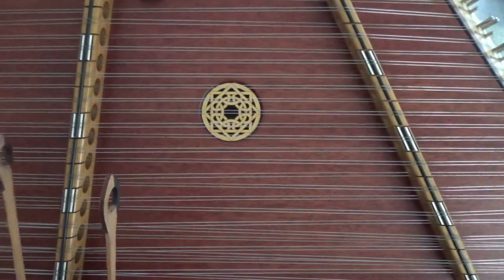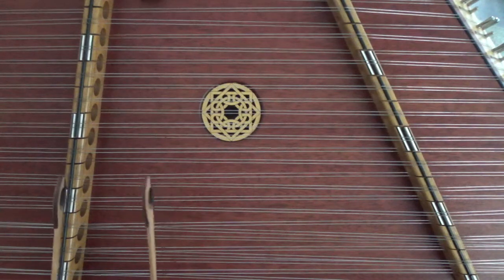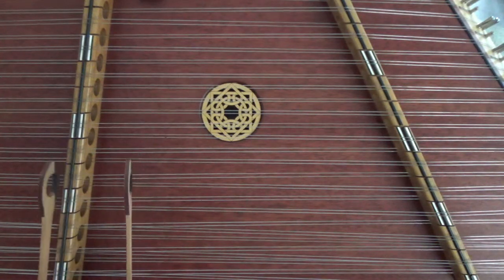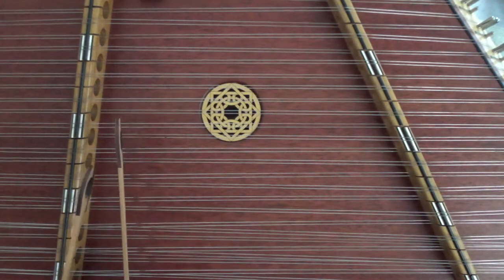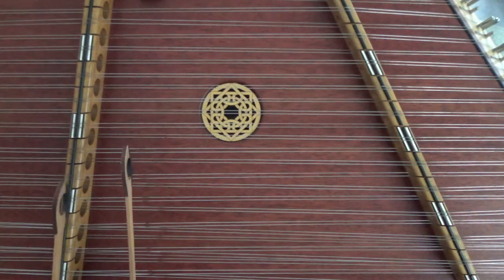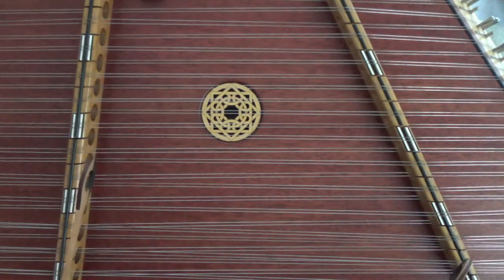SilverStringsLessons 'Swallow Tail Waltz' on the Hammered Dulcimer